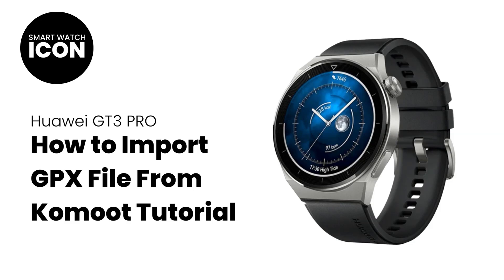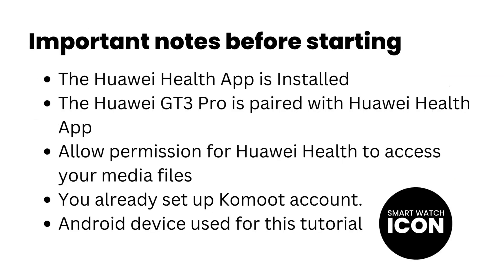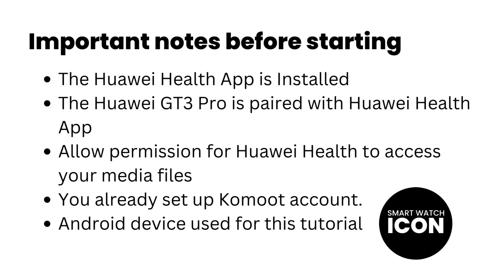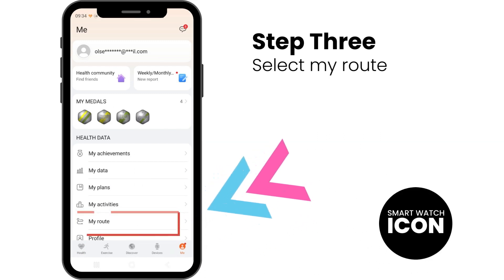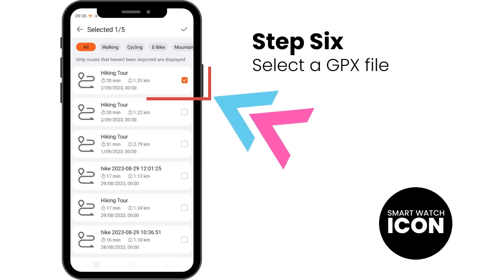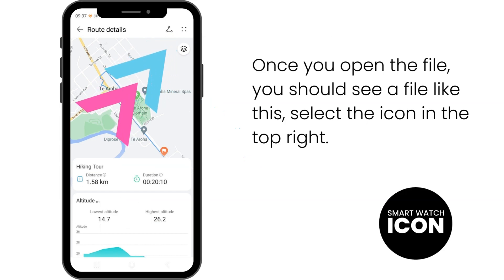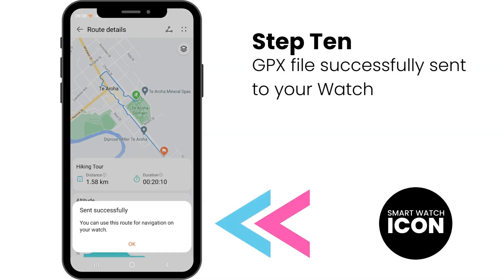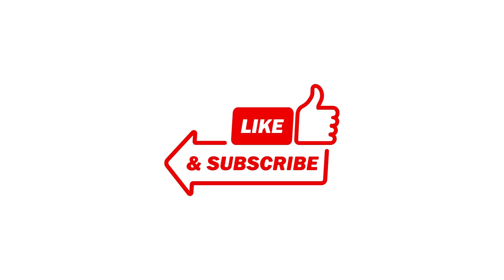Huawei GT3 Pro : How to Import GPX file from Komoot to your watch Tutorial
Importing a gpx file from the Komoot archives is a very long process.  Please take your time in following the steps.  Otherwise if you would like to know more information about the Huawei GT3 Pro, check out my articles.  There is a lot of information in there that will help you decide if the Huawei GT3 Pro is the right device for you.

Direct link to all my Huawei GT3 pro articles

Chapters
00:00 Intro
00:27 Import things to start
01:07 How to Import GPX file from Komoot to your watch Tutorial
02:54 Outro